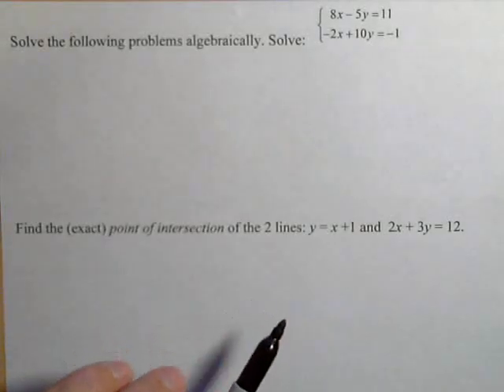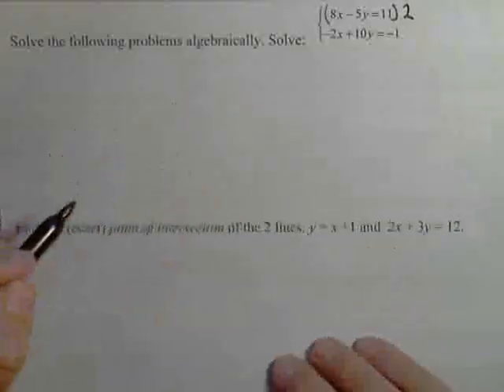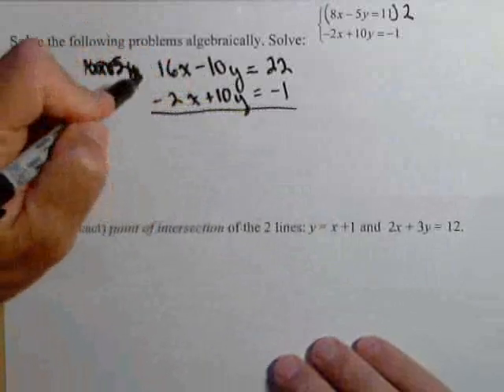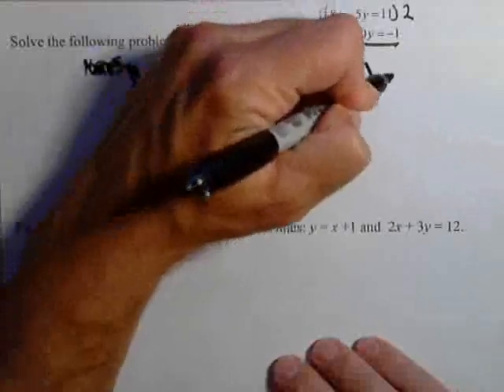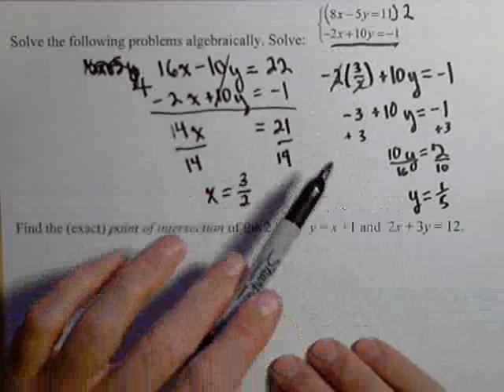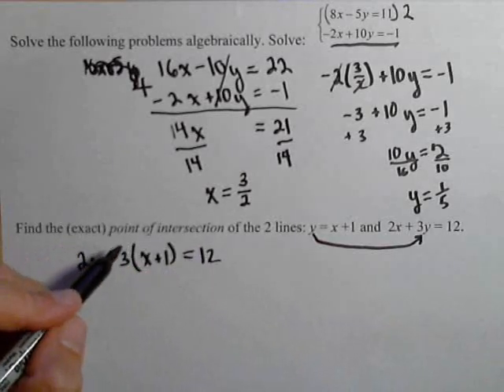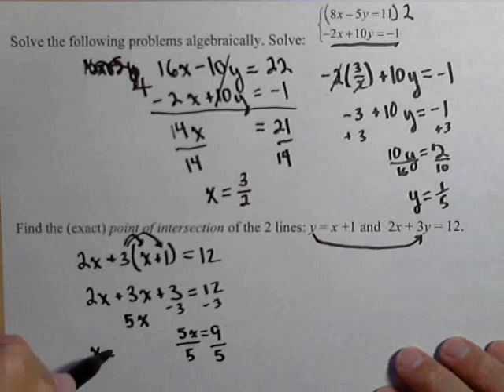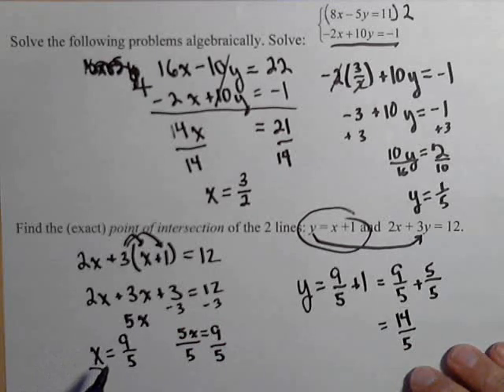Solving a linear system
This video discusses how to solve a linear system of equations for 2x2 systems. Both substitution and elimination are used. These problems correspond to the MAT150 activity.